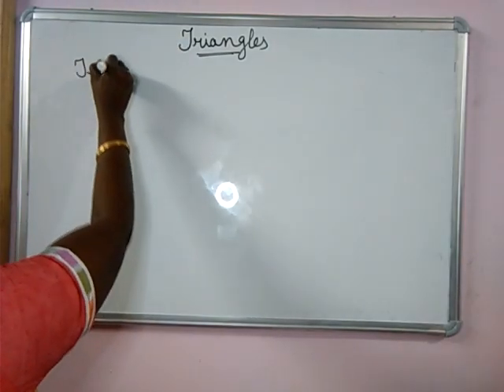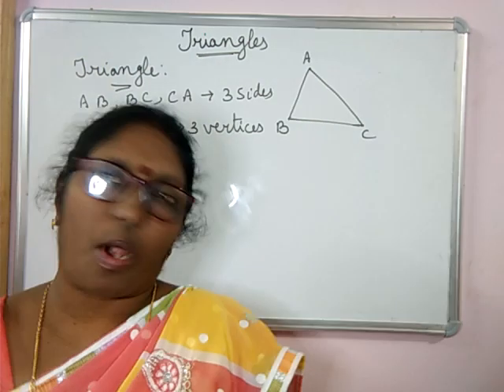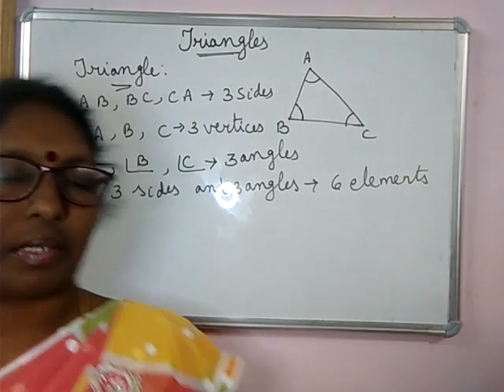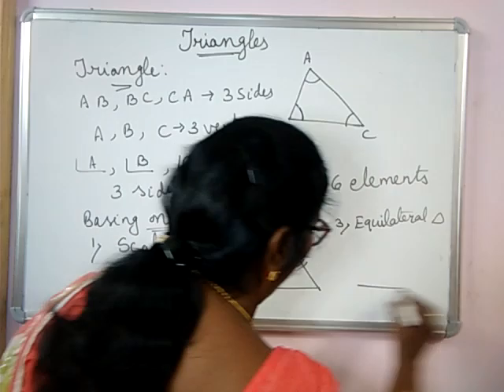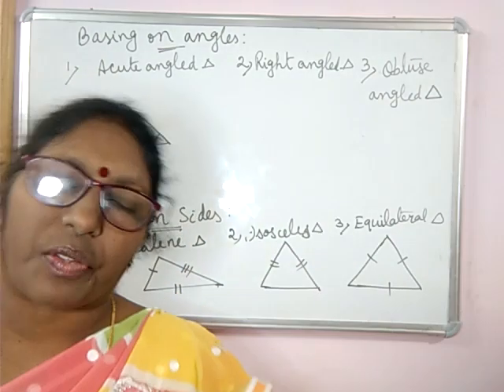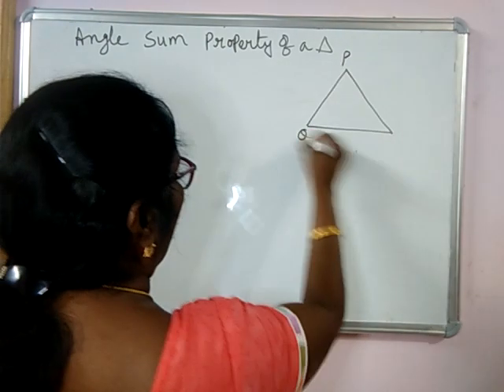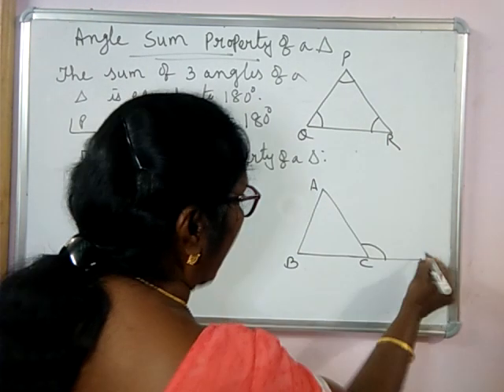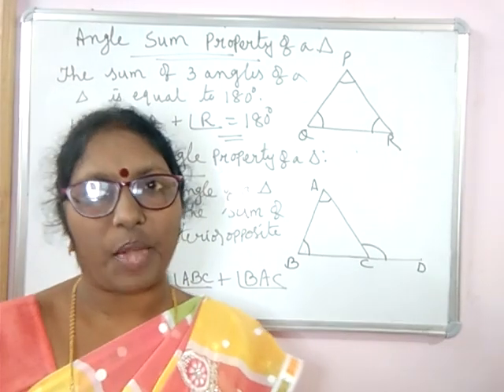Triangles (Part 1),Class 9,ICSE,Mathematics